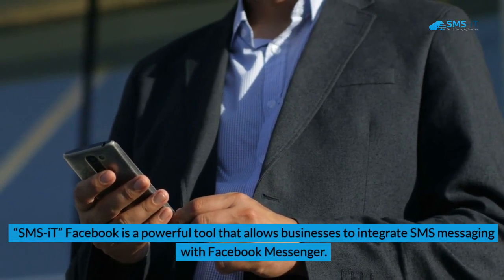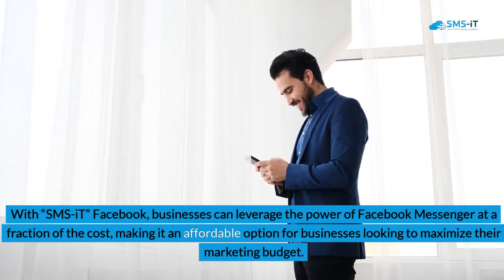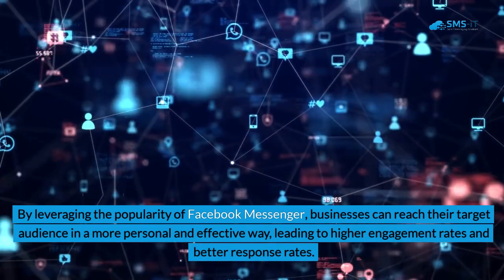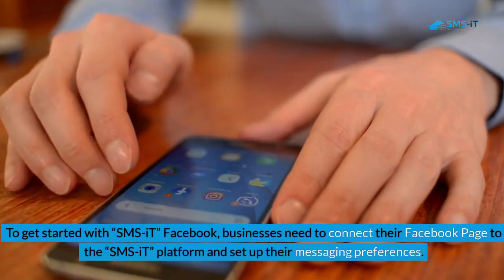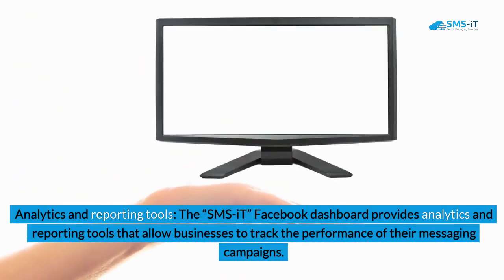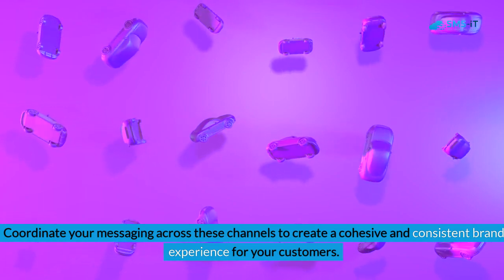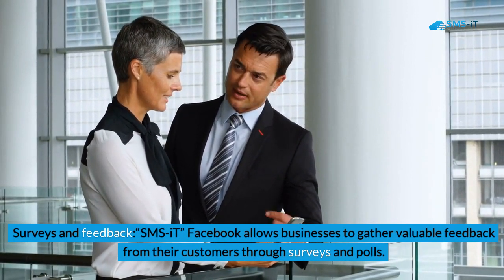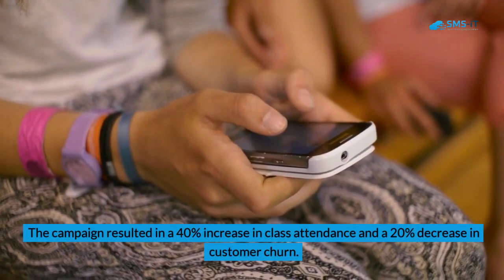SMS-iT Facebook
"SMS-iT" Facebook is a robust tool that allows businesses to merge SMS messaging seamlessly with Facebook Messenger, enhancing customer communication, engagement, and promotional efforts. By leveraging Facebook Messenger's popularity and user base, businesses can establish more personalized connections with their target audience.

**Benefits of "SMS-iT" Facebook for Businesses:**
- **Increased Customer Engagement:** Leveraging Facebook Messenger leads to higher response rates compared to traditional SMS methods, fostering meaningful interactions.
- **Improved Communication:** Provides an efficient way to send updates, notifications, and reminders, keeping customers informed throughout their journey.
- **Cost-Effective Marketing:** Utilizes Facebook Messenger's reach at a lower cost than traditional SMS marketing.
- **Enhanced Brand Awareness & Loyalty:** Builds stronger relationships with customers by engaging them on a platform they actively use, offering personalized experiences.

**Key Features of "SMS-iT" Facebook:**
- **Automated Messaging:** Allows for setting up automated messages for scenarios like welcome messages or order confirmations.
- **Customizable Templates:** Provides customizable templates to match brand tone and style.
- **Personalized Messaging:** Incorporates customer names and details to create tailored experiences.
- **Analytics & Reporting:** Offers tools to track campaign performance and make data-driven decisions.

**Integration Tips with Existing Marketing Strategy:**
- **Define Goals:** Align messaging campaigns with specific objectives like increasing engagement or driving sales.
- **Segment Audience:** Target specific customer groups based on demographics or purchase behavior for more personalized campaigns.
- **Coordinate Channels:** Integrate SMS campaigns with email marketing and social media efforts for a cohesive brand experience.
- **Test & Optimize:** Continuously experiment with message variations to optimize effectiveness.

**Successful Use Cases of "SMS-iT" Facebook:**
- **E-commerce Store:** Achieved a 20% increase in click-through rates and 15% increase in conversion rates by sending personalized product recommendations.
- **Restaurant Chain:** Generated a 30% increase in customer visits and 25% increase in sales through exclusive offers and discounts.
- **Fitness Studio:** Improved class attendance by 40% and reduced customer churn by 20% by sending personalized workout tips and reminders.

**Effective Message Creation Tips:**
- **Conciseness:** Keep messages brief and focused on essential information due to SMS character limits.
- **Personalization:** Incorporate customer names or relevant details to enhance engagement.
- **Strong Call-to-Actions:** Include clear prompts to encourage desired actions like making a purchase or visiting a website.
- **A/B Testing:** Experiment with different message formats and CTAs to identify the most effective approaches.

**Pricing & Plans:**
- Includes features like automated messaging, customizable templates, and analytics tools.

In conclusion, "SMS-iT" Facebook presents a valuable opportunity for businesses to optimize customer engagement and marketing efforts by leveraging the popularity and accessibility of Facebook Messenger. By integrating this tool strategically with existing marketing strategies and adopting best practices for message creation and campaign management, businesses can maximize the impact of their messaging campaigns and achieve their marketing objectives efficiently.